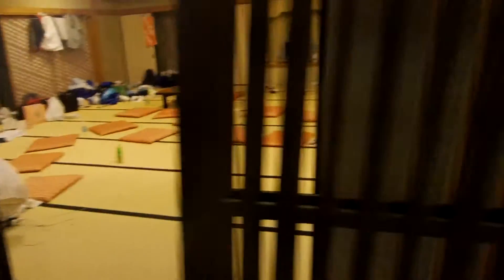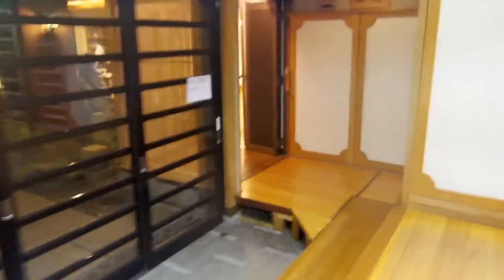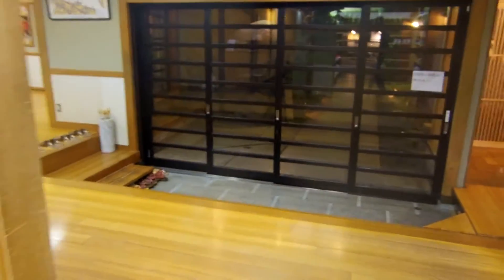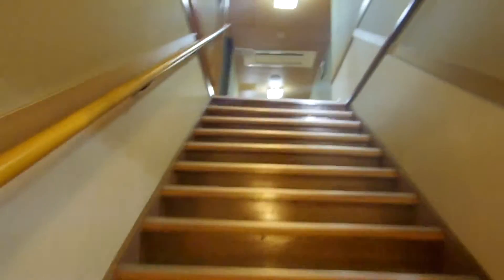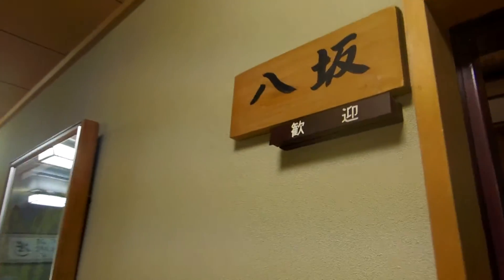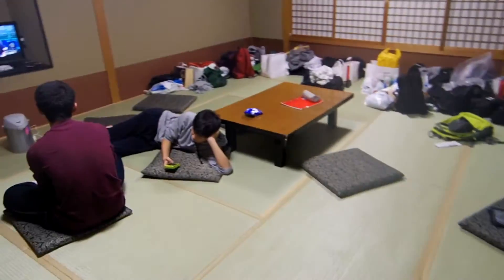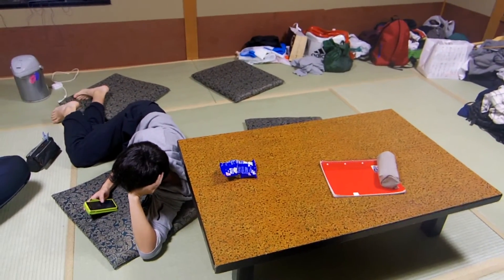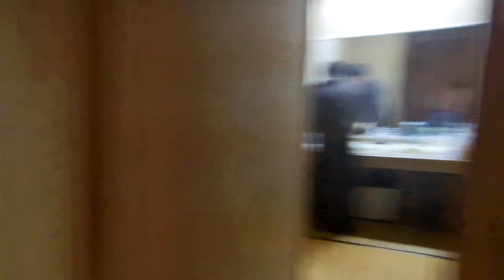Traditional Japanese Hotel Tour!｜宿のツアー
I wasn't actually planning on recording this video, but thought that it might be interesting to show you what the inside of a traditional Japanese inn (旅館 ryokan/宿 yado) looks like, so here's a short tour!

Sorry it's a bit rushed, but my camera was literally about to die and I recorded this on the last night, so there would be no other opportunity to do this!!